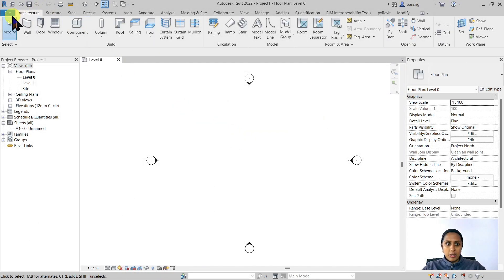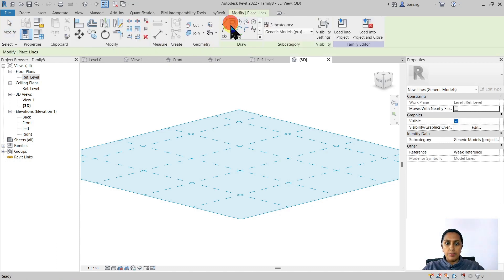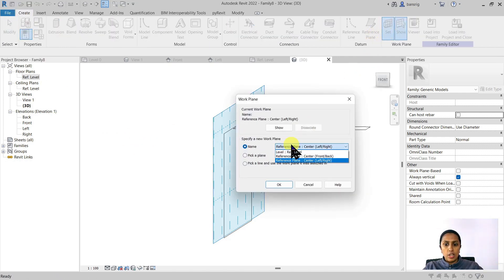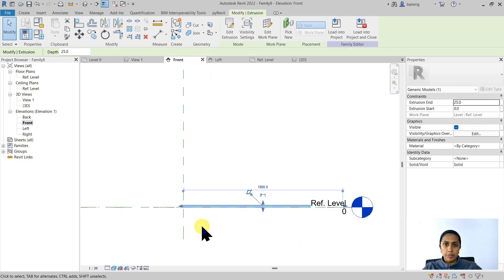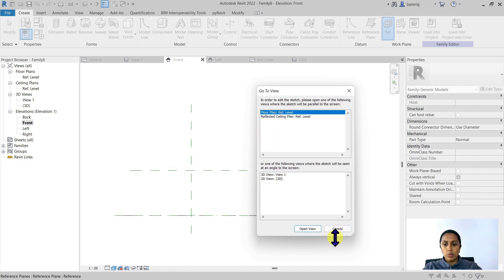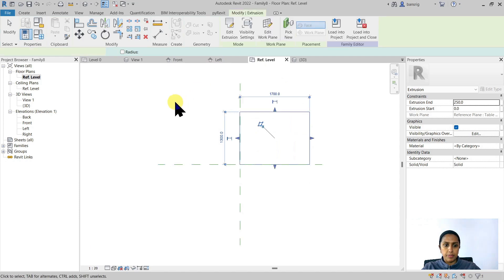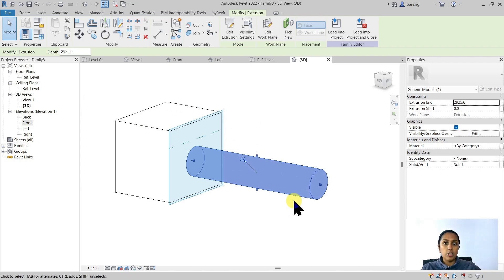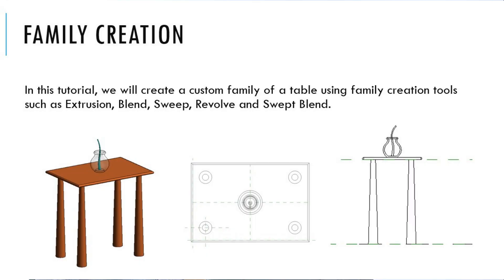EP51 | Revit Beginner Program | How to set Work Planes for creating 3D Families| Bansri Pandey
This is Episode 51 that will explain what work planes are and how to set them up in a Family Editor environment. Work planes are fundamental when it comes to creating custom 3D families in Revit and thus, it is important to understand how to use them.